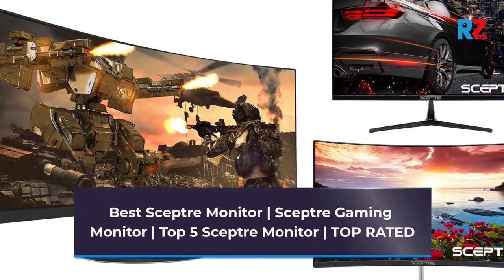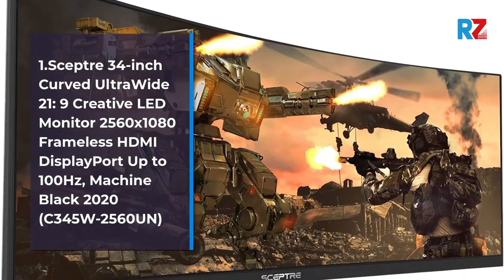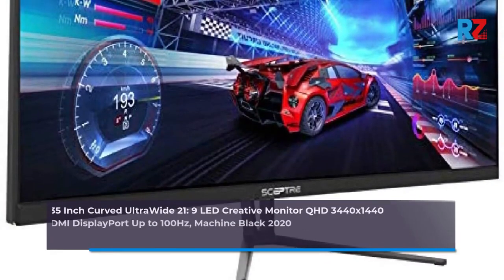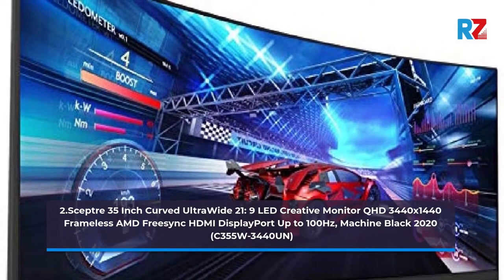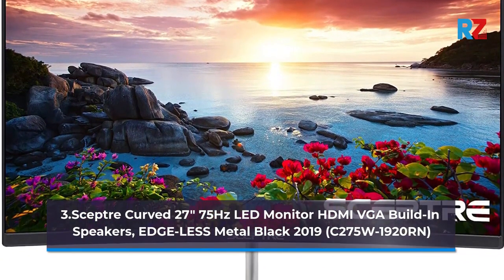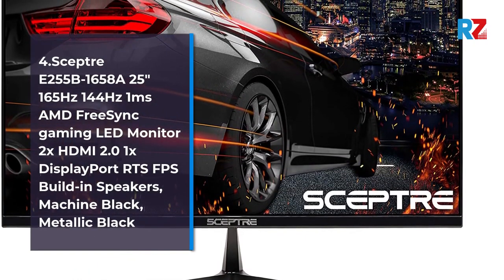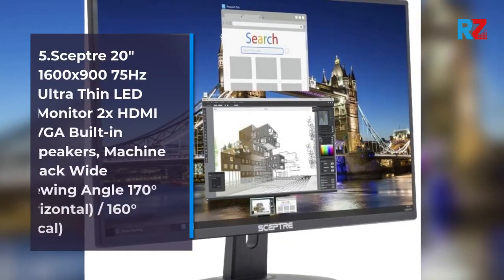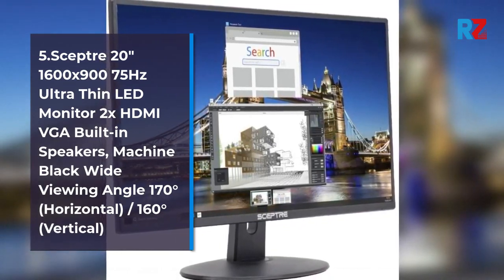Best Sceptre Monitor | Sceptre Gaming Monitor | Top 5 Sceptre Monitor for 2022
1.Visit the Sceptre Store
2.Visit the Sceptre Store
3.Visit the Sceptre Store
4.Visit the Sceptre Store
5.Visit the Sceptre Store